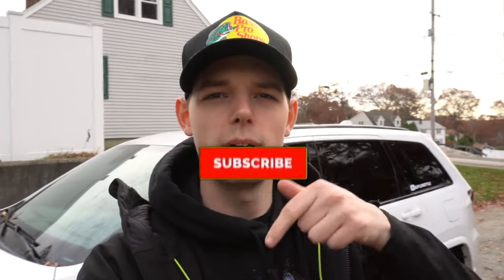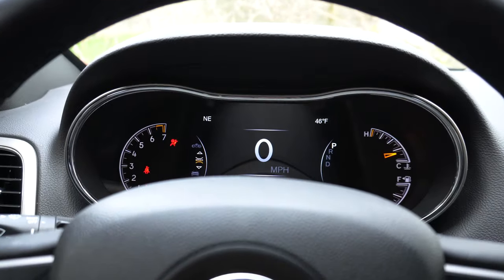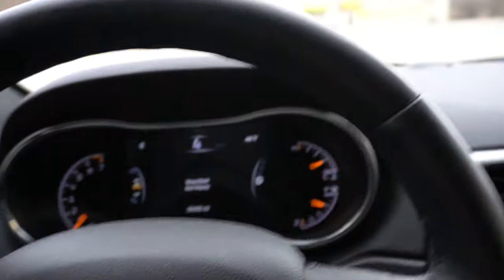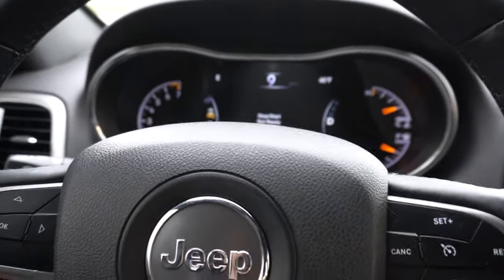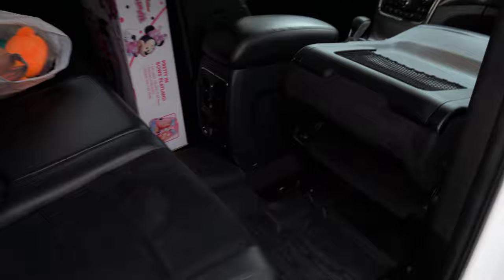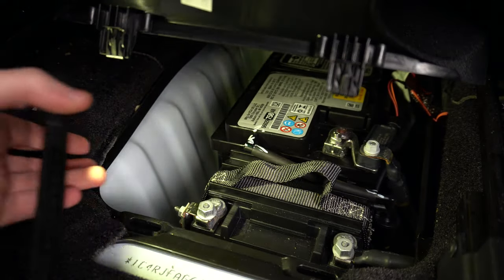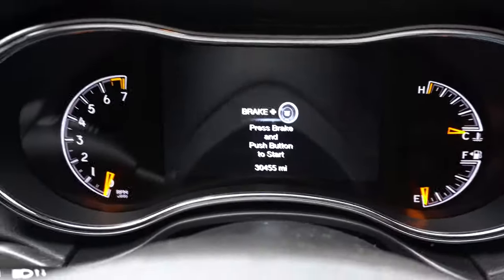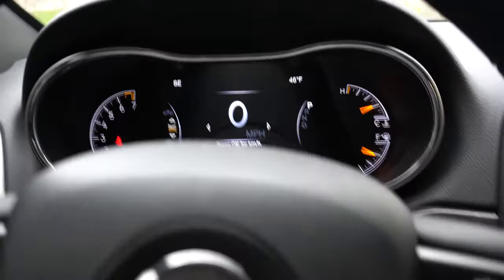How To Permanently Disable The Stop/Start Feature On a Jeep Grand Cherokee (2021 Tutorial)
If you're like me you're tired of the annoying Start/Stop or Stop/Start auto shut off at red lights feature on the Jeep Grand Cherokee and similar vehicles. There's actually a super simple fix to permanently disable the stop/start feature on these vehicles and that's what I teach you how to do in this video. It's a super simple tutorial where you basically pop open the battery cover and unplug one sensor and you're good to go. Please note that you will receive a dash notification as well as a dash light while the sensor is unplugged!

The new camera is also in... finally! Hopefully the quality is much better on the new a6400 vs my previous Canon T5i setup. I'm still playing with it and getting used to it so give me some time to learn.